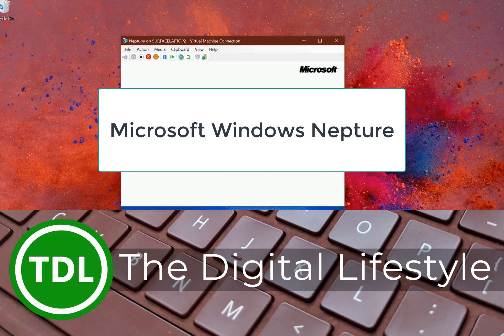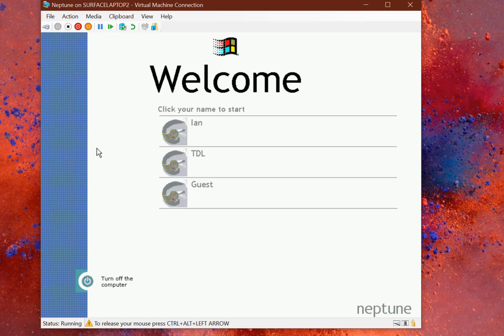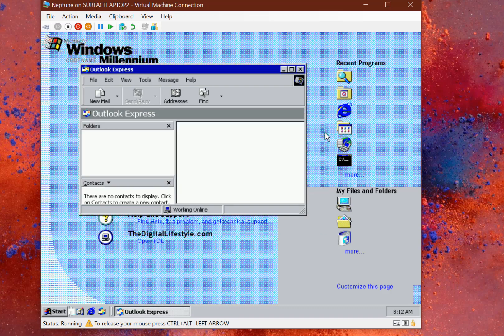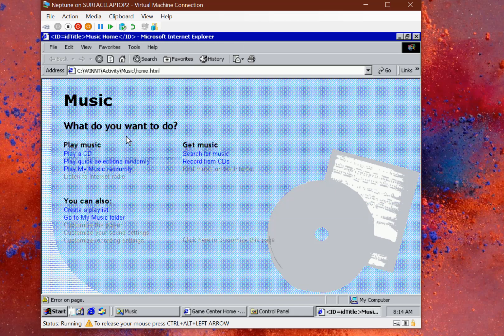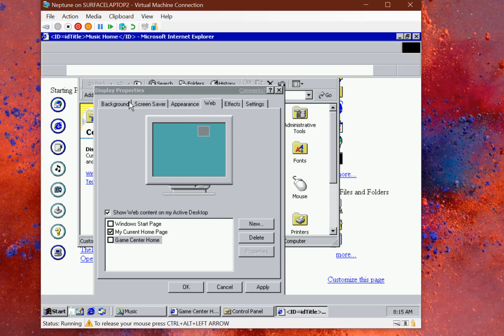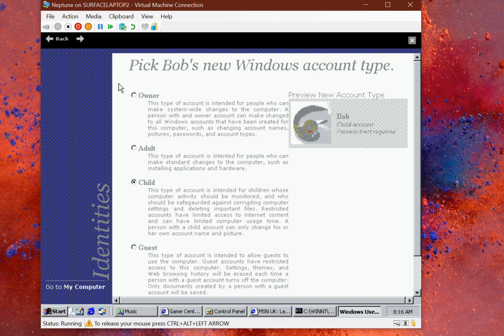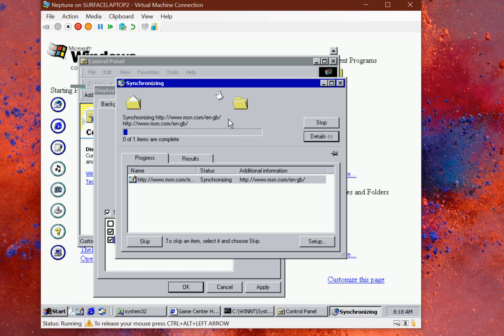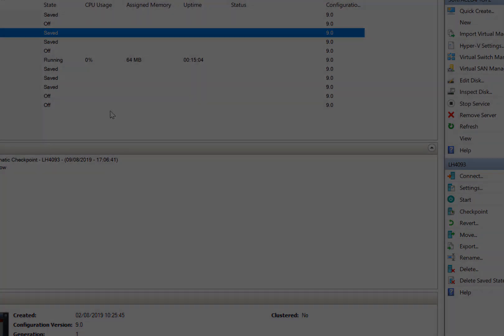Going back in time: Hands on with Windows Neptune, Microsoft’s cancelled consumer OS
Let me take you back to December 1999. IT consultants and making fortunes out of millennium bug planning, the Pentium III was the fastest new processor and Microsoft were working a new operating system for consumers to replace Windows 98.
For your home PC you would have a proper 32bit Operating system code named Windows Neptune and at work you would have Windows 2000. Sadly Microsoft’s vision of the year 2000 didn’t come to pass and instead your home PC would be running the old DOS based and somewhat crash prone Windows ME (Millennium Edition).
Neptune was based on Windows 2000 and had many of the concepts seen in Windows ME like Active Desktop and some new like HTML Activity Centers and child accounts and even the first Windows Firewall.